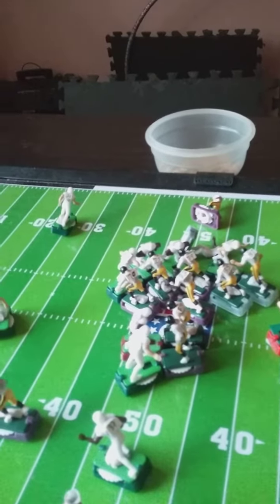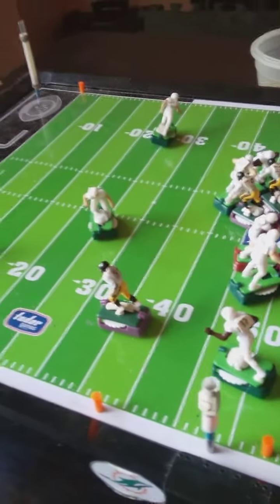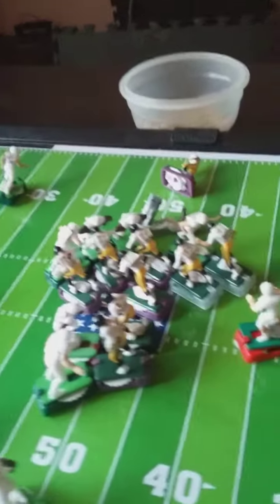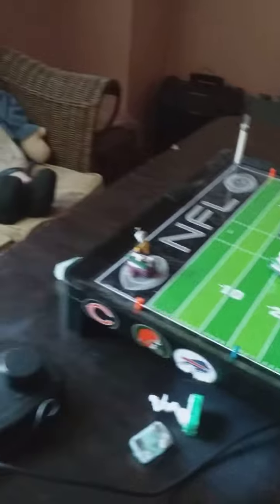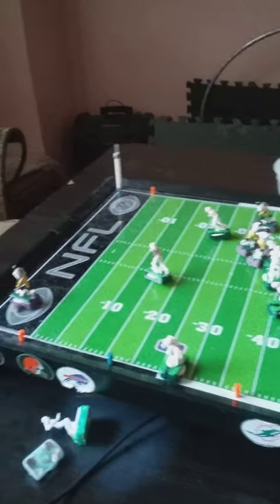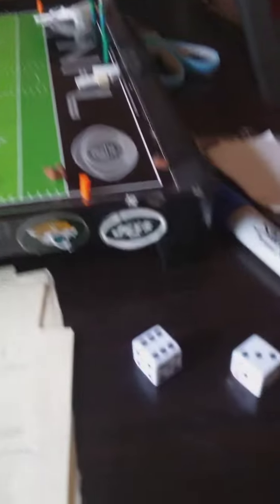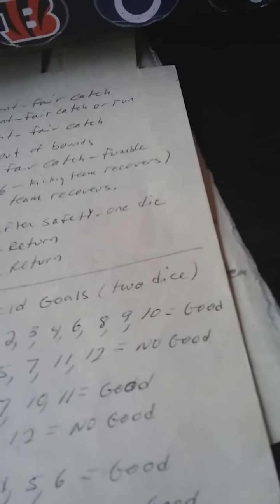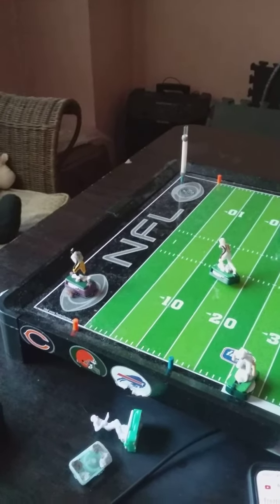Watch the connection and the speed of the WR.